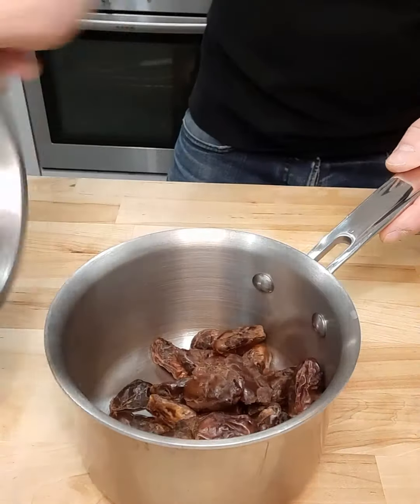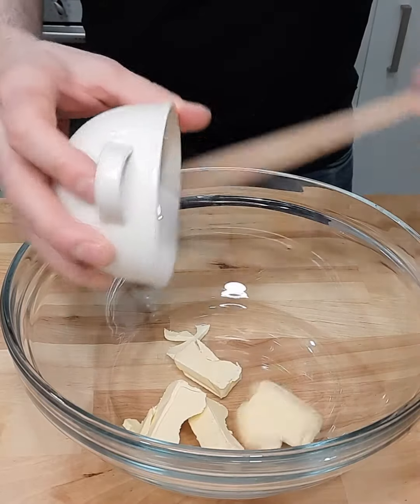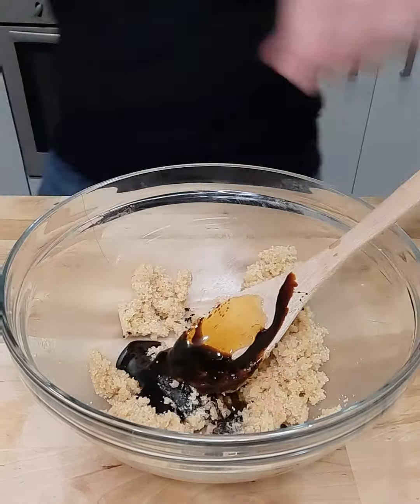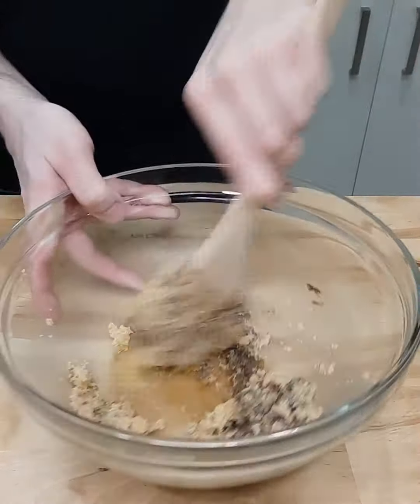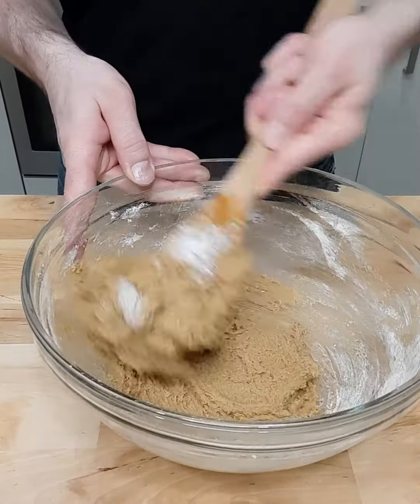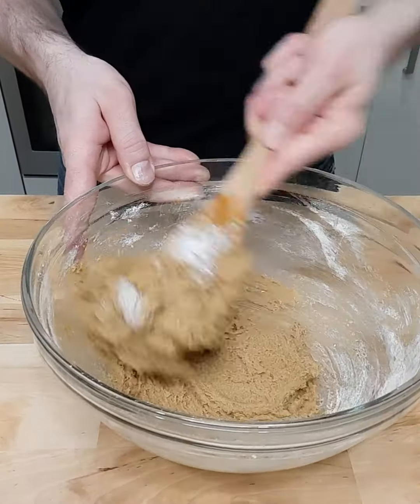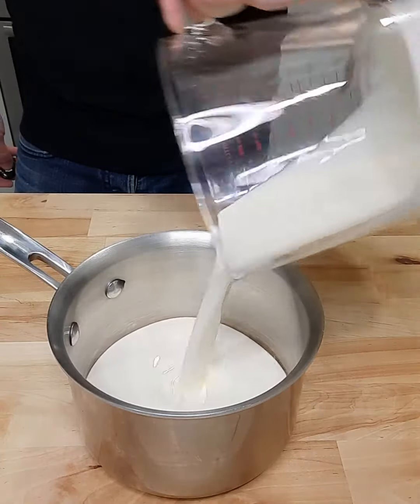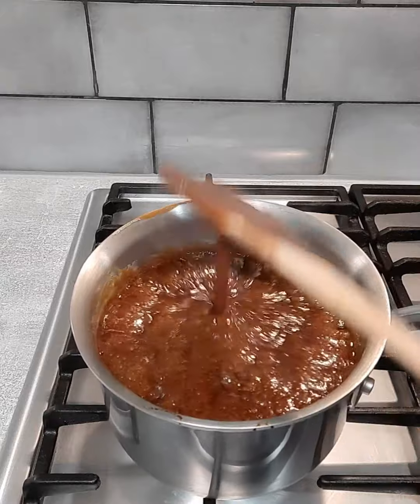THE SECRET TO PERFECT STICKY TOFFEE PUDDING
STICKY TOFFEE PUDDING.  This is one of my favourite desserts. This is dark, dense,  decadent soft sponge made with dates. It has a nice caramel flavour and topped of with a sweet sticky caramel sauce. You can serve this with ice-cream or custard. Today I'm serving it with my homemade vanilla ice-cream.

Please feel free to give this recipe a go and leave a comment in the comments section.

Recipe

Sponge:

Demerara sugar     180 grams
Treacle                      60 grams
Golden syrup           30 grams
Egg                            60 grams
Self raising flour     210 grams
Dates                         210 grams
Hot water                 300 grams
Bicarbonate soda   15 grams

Bake at 160 degrees Celsius for 25-30 minutes

Toffee sauce:

Double cream        120 grams
Butter                       60 grams
Muscovado sugar 60 grams
Treacle                     60 grams